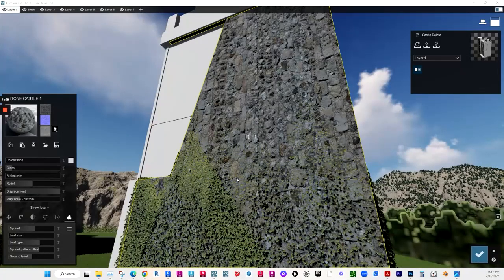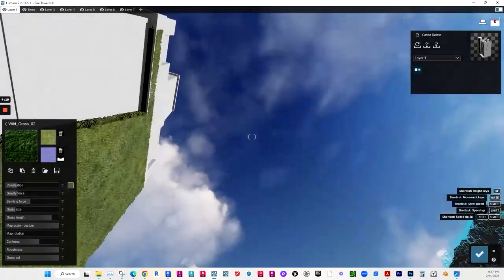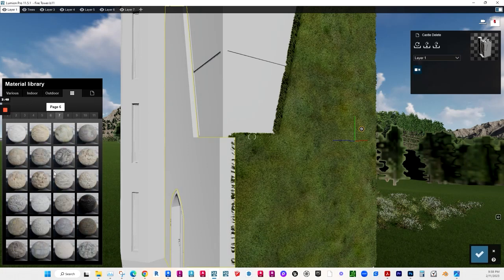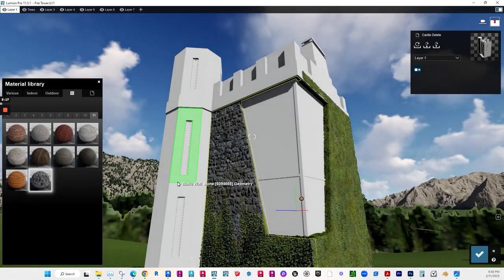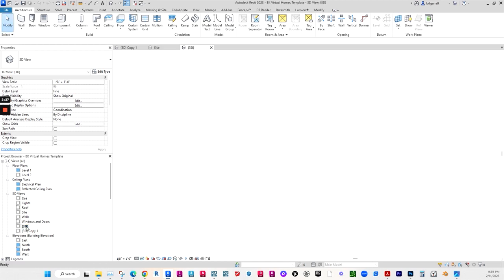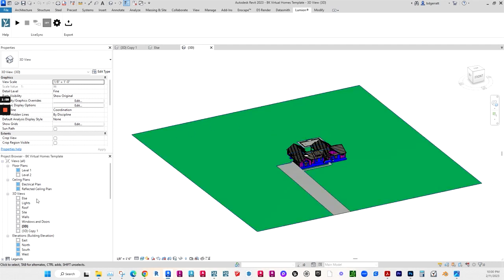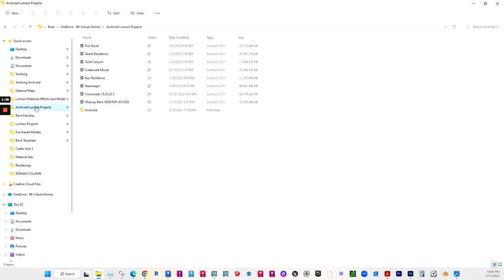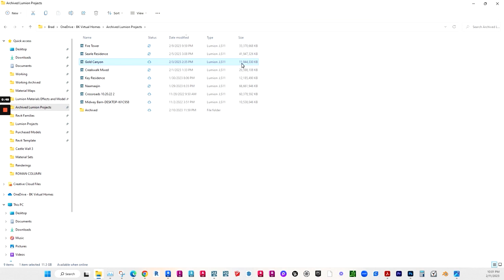BK LUMION COURSE 27 - MATERIALS